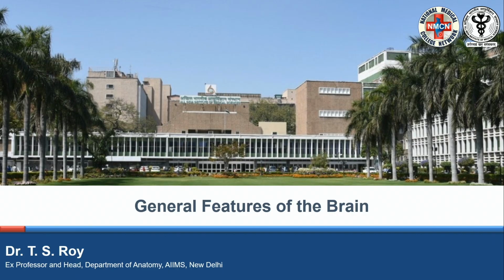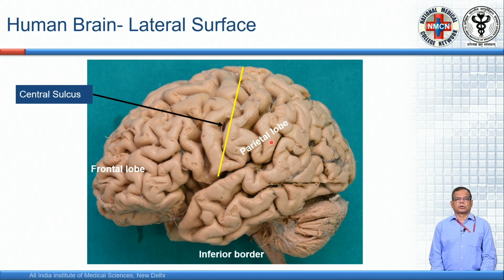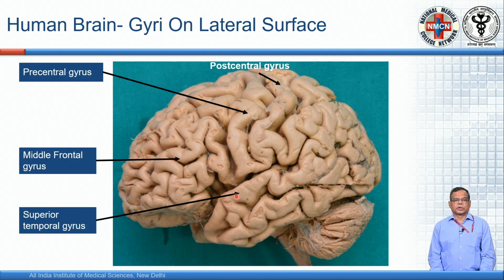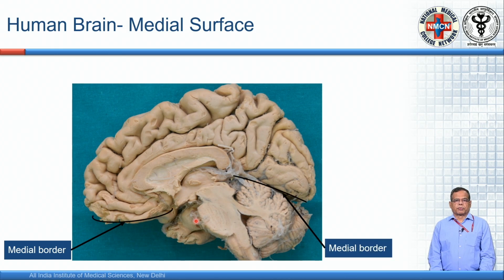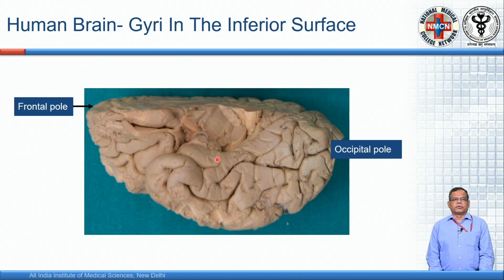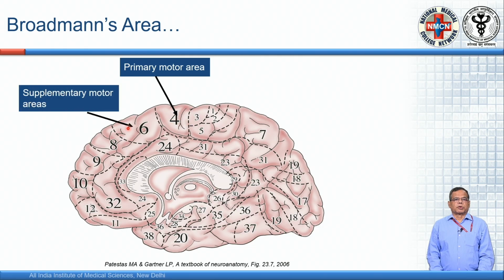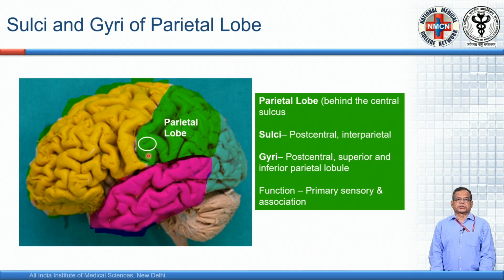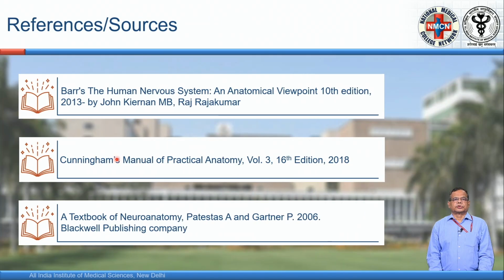General Features of the brain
This video is about the general features of the brain. It will be useful for the MBBS, MD anatomy, medicine, neurology and MCh students. It will be useful for quick revision before practical examination for the MBBS and NEET examination.